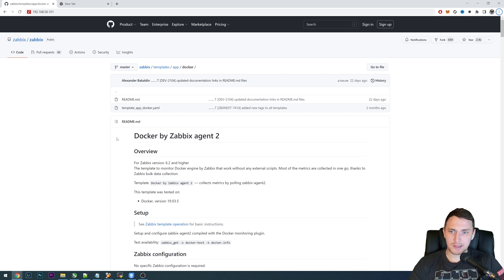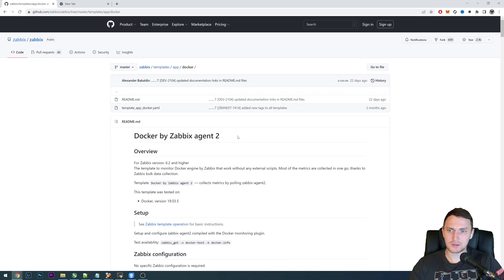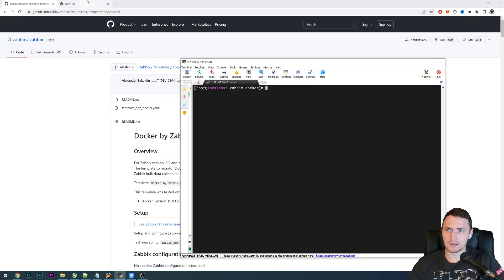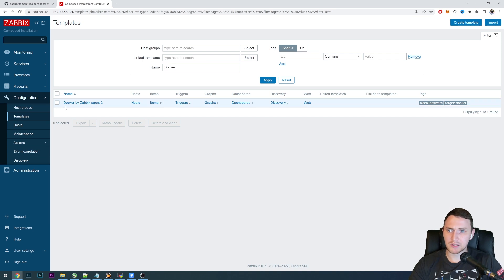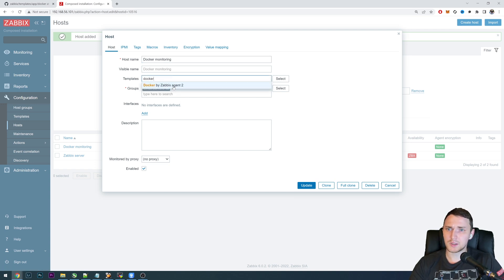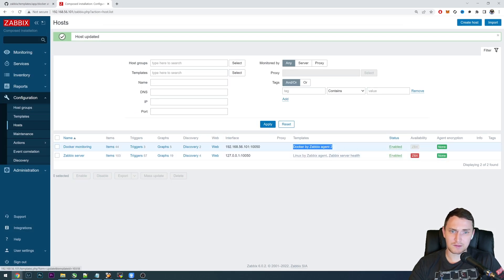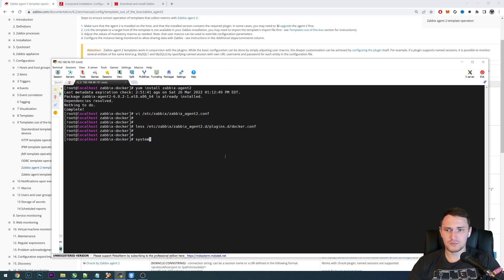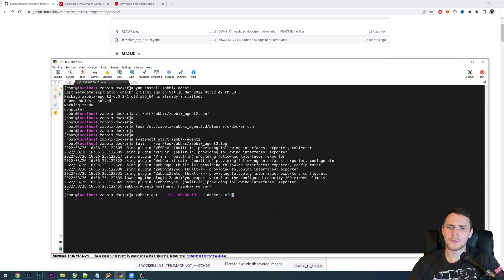Monitor Docker Containers with Zabbix - Easy Setup and Configuration Guide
Homelab and Tech YouTube channel:  @DmitryLambertTech